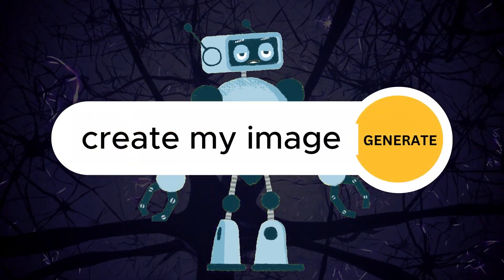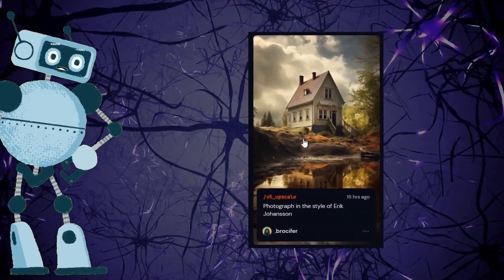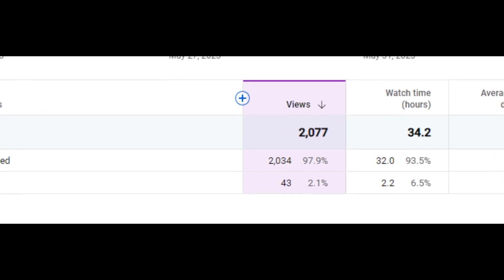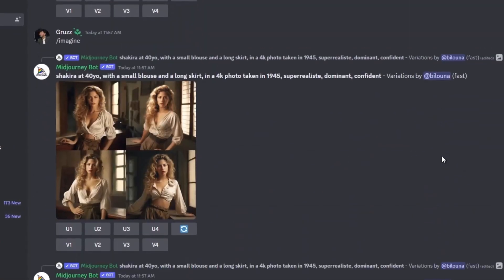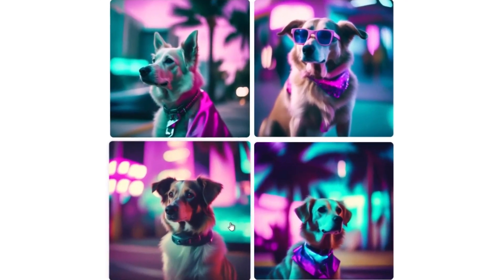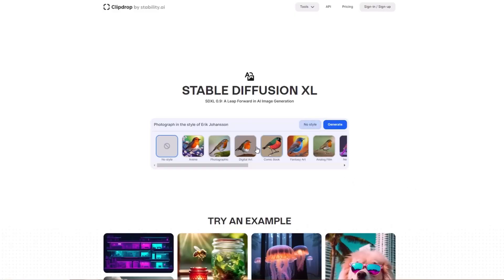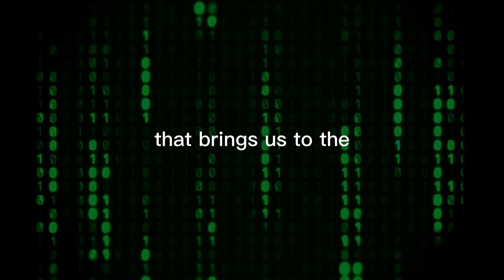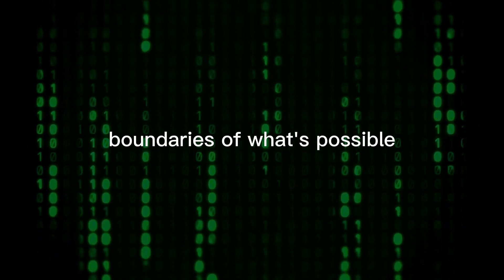Stable Diffusion XL 0.9 VS MidJourney v5 - Battle Of The AI Image Generators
🎦 In this video:

Prepare for the ultimate AI showdown in this comparison of Mid Journey Vs Stable Diffusion XL 0.9. This video dives deep into the world of AI image generation, pitting two tech titans against each other to see who will emerge victorious.

The ruling champ, Mid Journey, has been impressing us with its proprietary technology and top-tier image generation abilities. But how does it stack up against the new challenger, Stable Diffusion XL 0.9 by Stability AI?

In our in-depth comparison, we analyze the strengths and weaknesses of both platforms. From the superior quality of Mid Journey to the open-source, free-to-use advantage of Stable Diffusion XL 0.9, we cover it all.

Don't miss out on a detailed look at the latest Stable Diffusion XL 0.9's improved image details, composition, and its ability to create eye-catching, coherent images. And yes, it's free!

Also, we explore the unique benefits of Mid Journey, like the unforgettable 'Mid Journey touch' evident in each stunning image. It’s the reason why folks around the world can't get enough of it.

To give you a balanced perspective, we run a head-to-head comparison using the same image prompts on both platforms. We then analyze the results side by side to offer an unbiased verdict on their capabilities.

In the end, it's not just about image quality; factors like cost, accessibility, and the potential for community-driven development play a crucial role in determining the victor.

This thrilling tech battle is sure to leave you on the edge of your seat. Do you think Stable Diffusion XL 0.9 has what it takes to unseat Mid Journey?